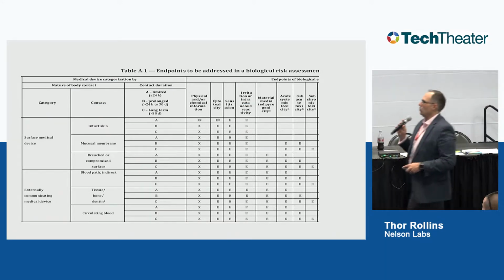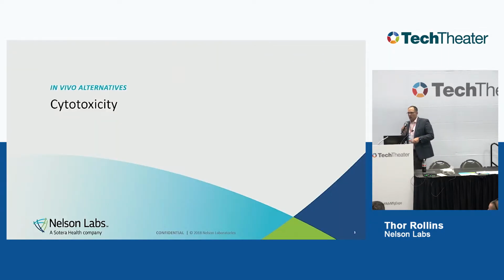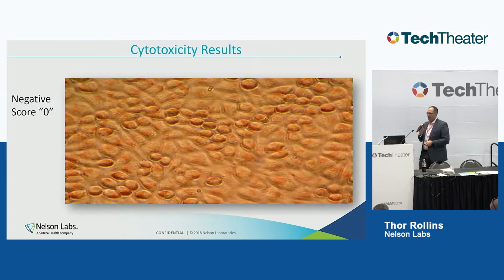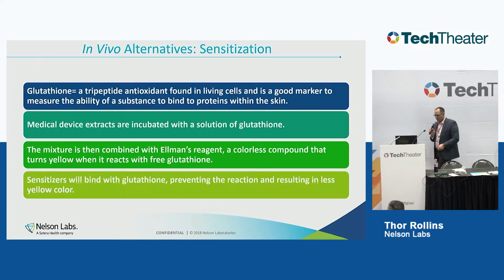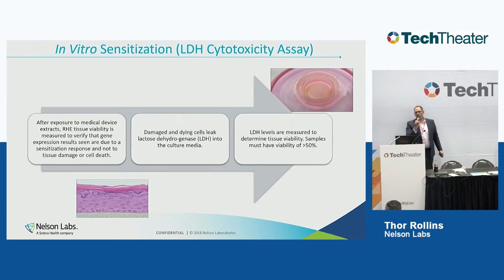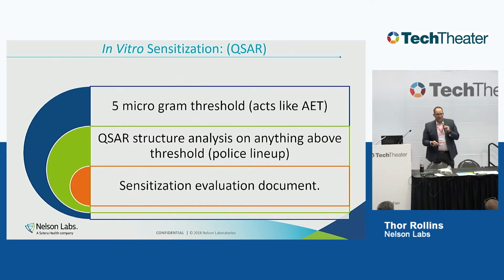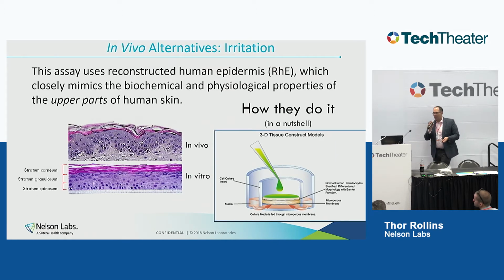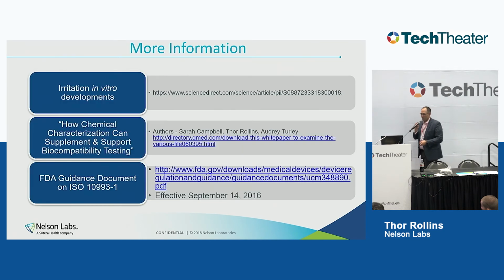The new “Big Three” Biocompatibility In Vitro Alternatives are at our Door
Every medical device manufacturer must conduct the Big Three biocompatibility tests, or provide justification why the tests were not performed. The Big Three tests include cytotoxicity, irritation, and sensitization. Cytotoxicity is an in vitro test, while irritation and sensitization tests are in vivo tests (conducted on animals). Now, we are on the verge of in vitro alternatives for these animal tests, making the big three cheaper, quicker, and having less impact on animals. This Tech Theater will cover:

• What are sensitization and irritation tests looking for?
• Why are we looking for in vitro alternatives?
• How do we conduct these tests?
• What is the status in vitro testing?